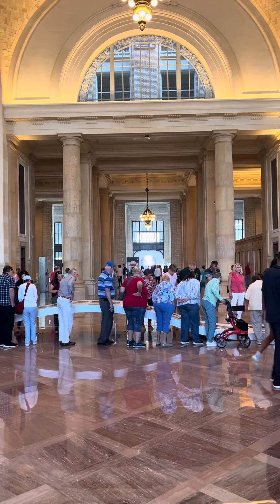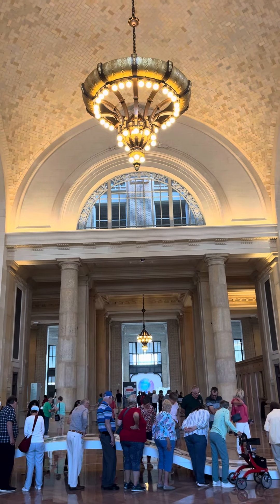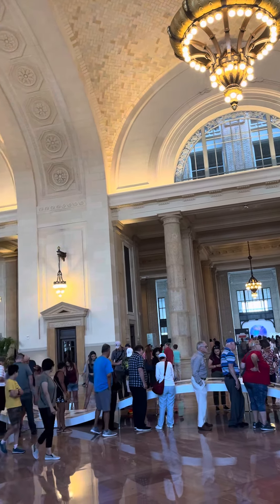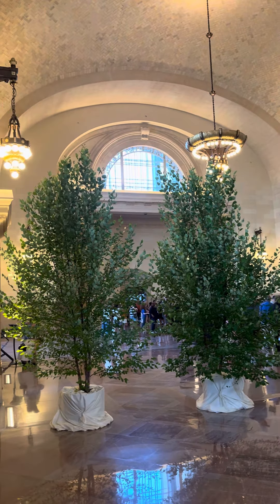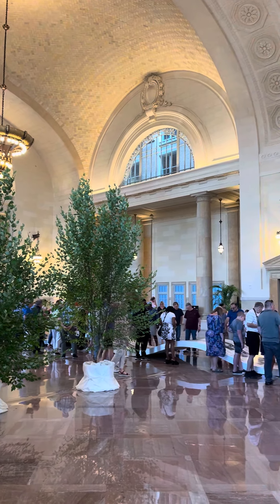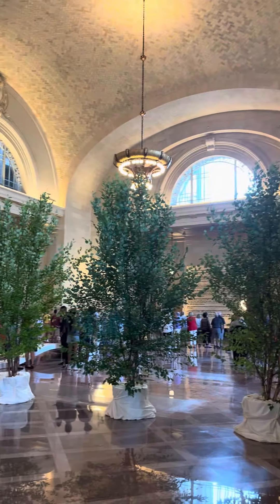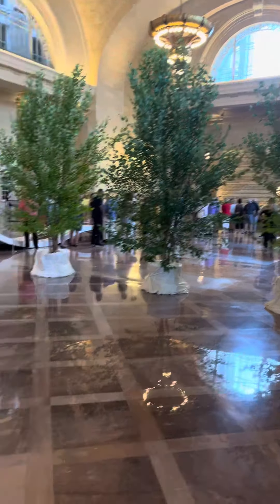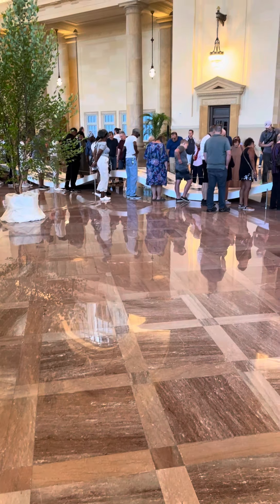Michigan Central Station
Could it be a bridge to Nowhere?